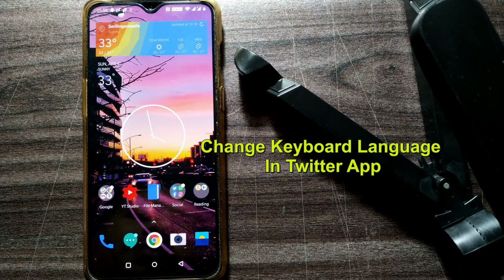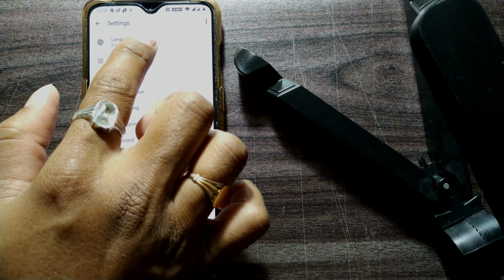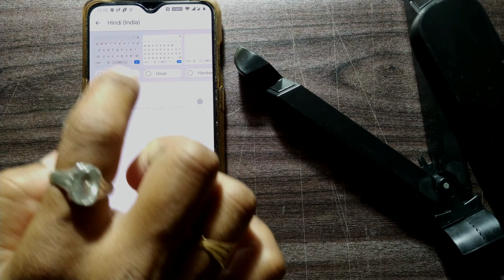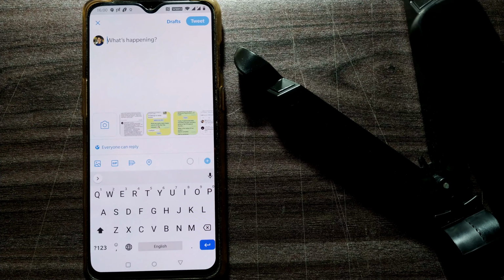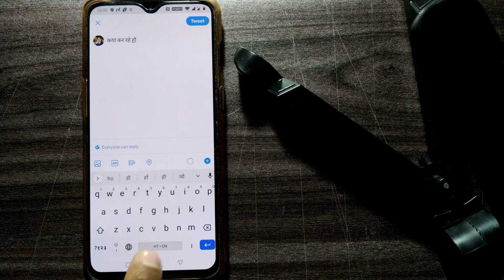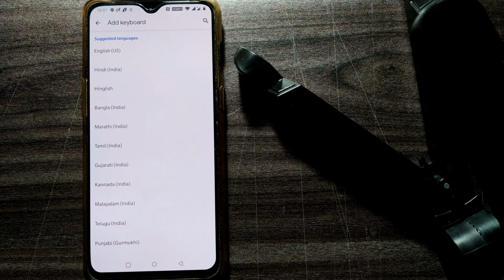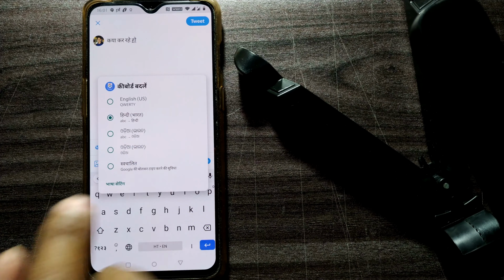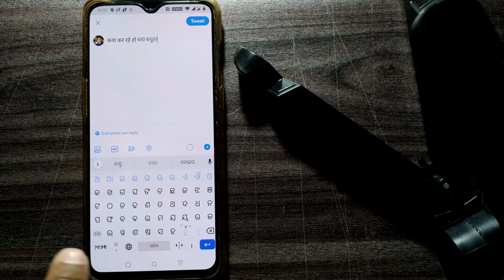How to change language in X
other terms
how to change language in twitter, how to change language on twitter,
how to change the language on twitter
If you want to change the language of Twitter on your smartphone, then follow the steps below.
Step 1:  In order to change the language of the app, you will have to change the language of your phone. Press hold the space bar of your android keyboard.
It will take you to all the languages available. press add keyboard -  select the language start tweeting.